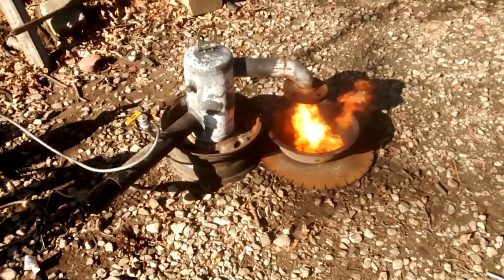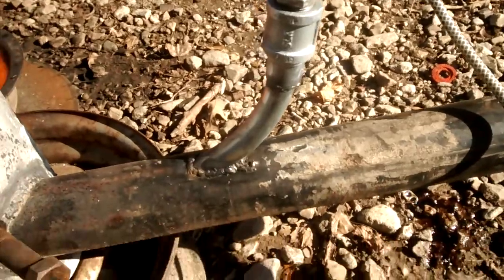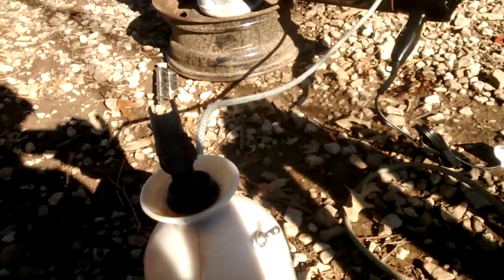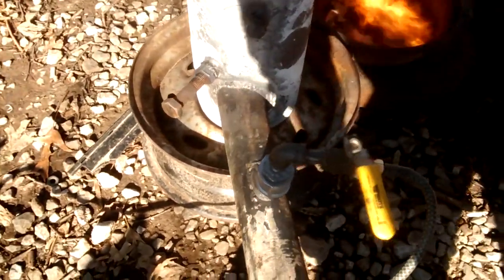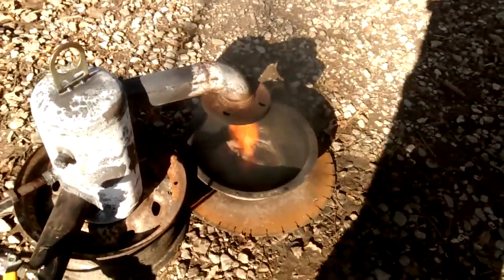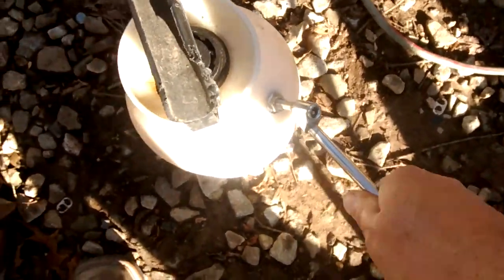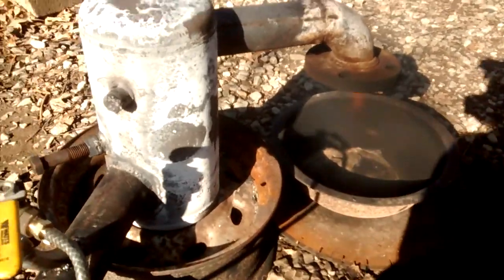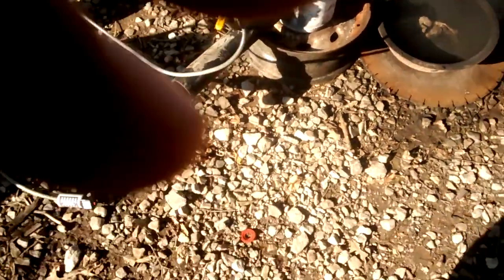Waste oil burner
Experimenting with waste oil burning.